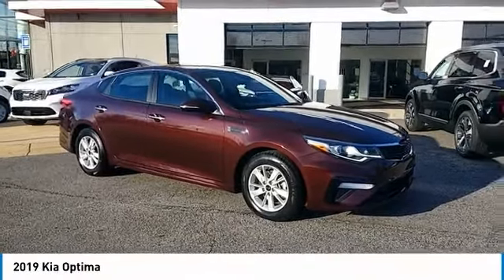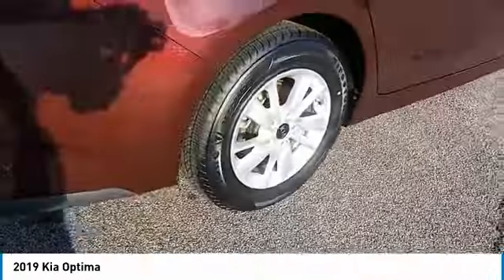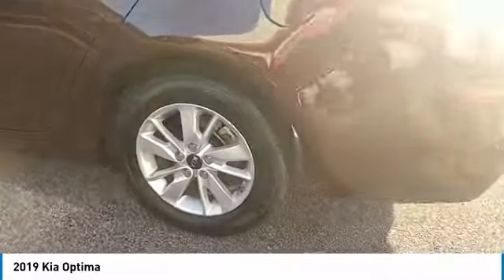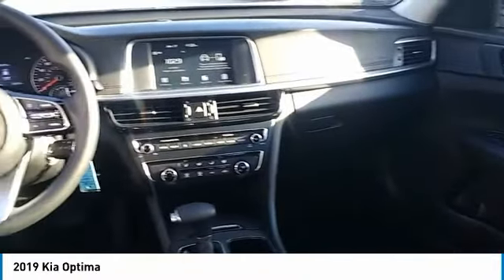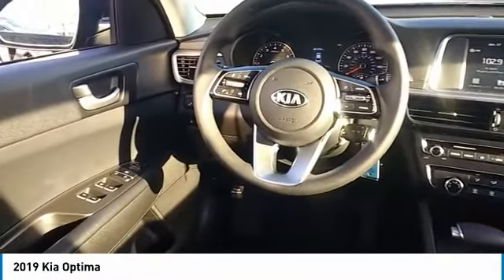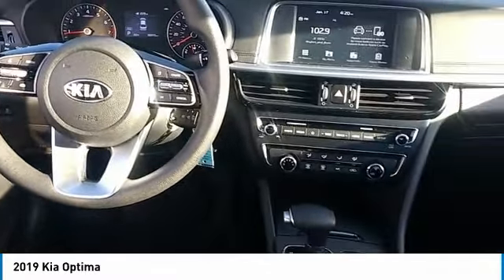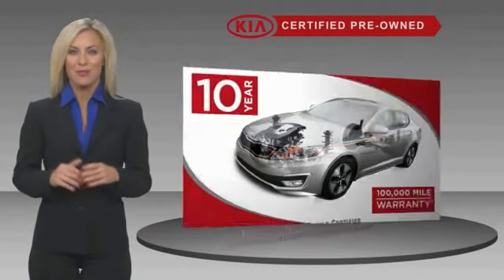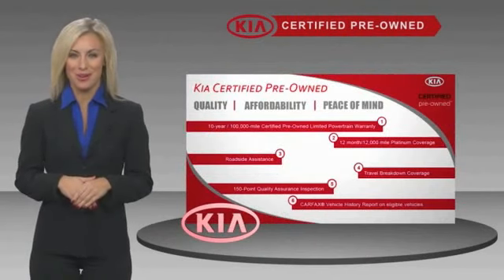2019 Kia Optima Live McDonough GA P2429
2019 Kia Optima LX

Sons Kia
100 Sons Drive

Certified. Sangriabr2019 Kia Optima LXbrFWDbr6-Speed Automatic with Sportmaticbr2.4L I4 DGI DOHCbrCLEAN AUTO-CHECK NO DAMAGE, LOCAL TRADE-IN, black Cloth. Our Certified Team uses real-time Internet price comparisons to constantly adjust prices to provide ALL BUYERS The BEST PRICE possible. We do not mark them up, to mark them down! We utilize state-of-the-art technology to constantly monitor pricing trends in order to offer our shoppers the best competitive pricing and value.With our in house 3 month / 3 thousand mile powertrain and The name to trust in the Atlanta Market Sons will treat you like family. Recent Arrival!br24/33 City/Highway MPG Kia Certified Pre-Owned Details:brbr  * Transferable Warrantybr  * Limited Warranty: 12 Month/12,000 Mile (whichever comes first) Platinum Coverage from certified purchase datebr  * 164 Point Inspectionbr  * Warranty Deductible: $50br  * Vehicle Historybr  * Includes Rental Car and Trip Interruption Reimbursementbr  * Powertrain Limited Warranty: 120 Month/100,000 Mile (whichever comes first) from original in-service datebr  * Roadside AssistancebrbrOur Certified Team uses real-time Internet price comparisons to constantly adjust prices to provide ALL BUYERS The BEST PRICE possible. We do not mark them up, to mark them down! We utilize state-of-the-art technology to constantly monitor pricing trends in order to offer our shoppers the best competitive pricing and value.With our in house 3 month / 3 thousand mile powertrain and The name to trust in the Atlanta Market Sons will treat you like family.